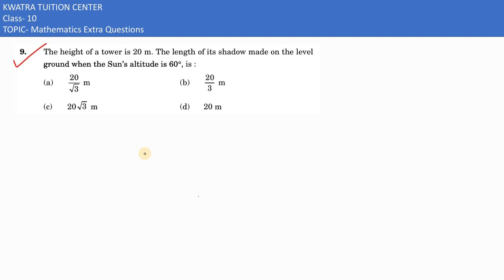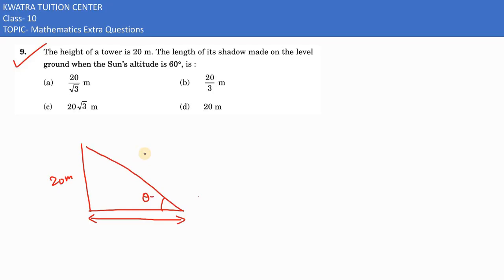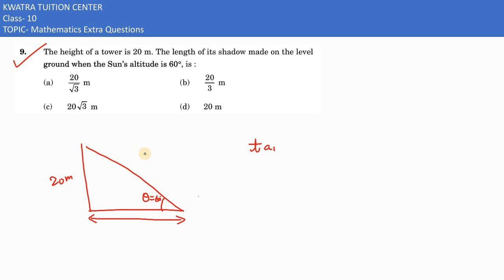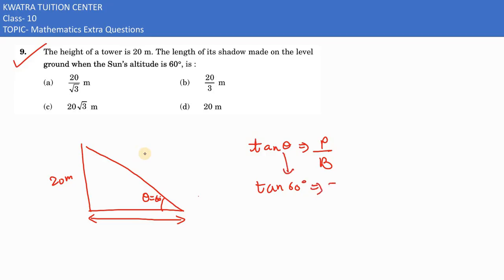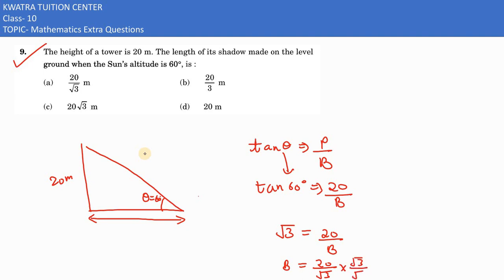9. The height of a tower is 20 m. The length of its shadow made on the level , is :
The height of a tower is 20 m. The length of its shadow made on the level
, is :